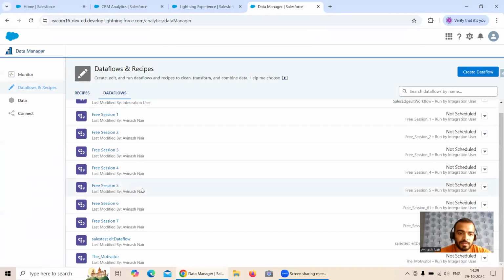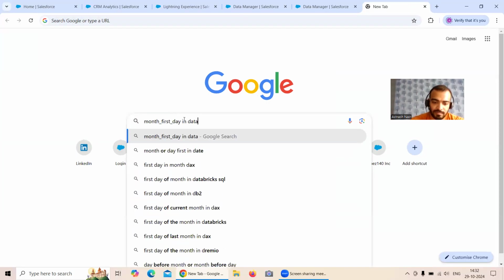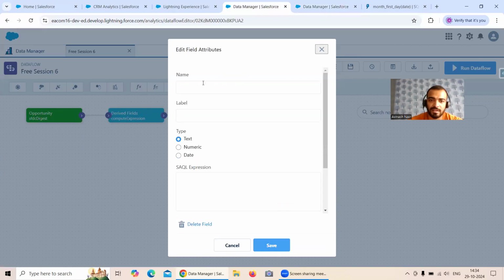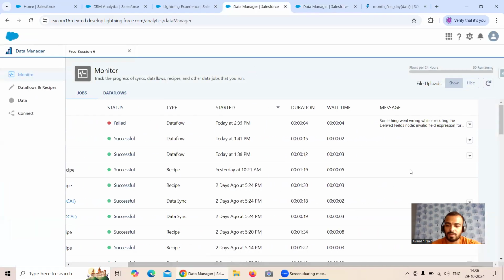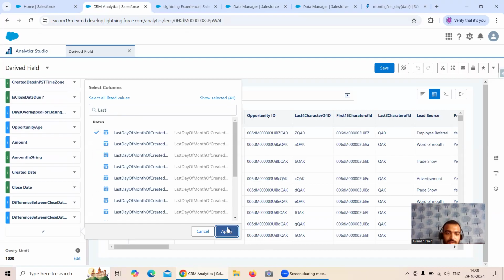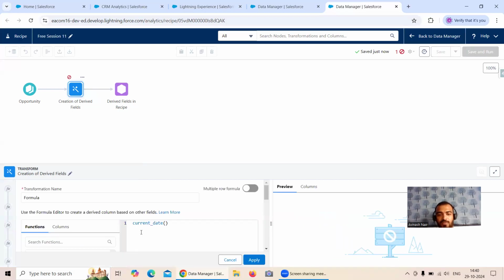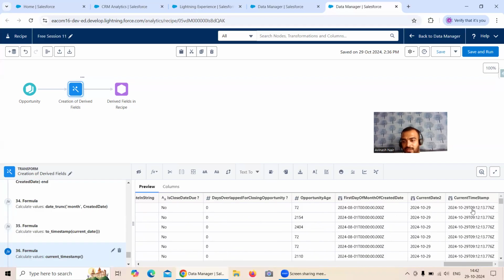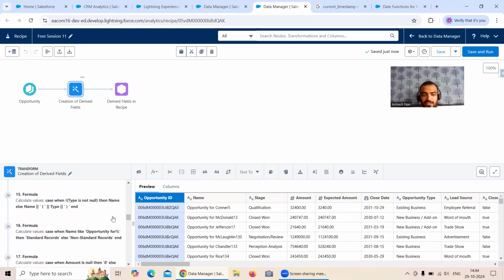Understanding 𝒎𝒐𝒏𝒕𝒉_𝒇𝒊𝒓𝒔𝒕_𝒅𝒂𝒚() & 𝒎𝒐𝒏𝒕𝒉_𝒍𝒂𝒔𝒕_𝒅𝒂𝒚() functionality in 𝘿𝙖𝙩𝙖𝙛𝙡𝙤𝙬 AND 𝒄𝒖𝒓𝒓𝒆𝒏𝒕_𝒅𝒂𝒕𝒆()